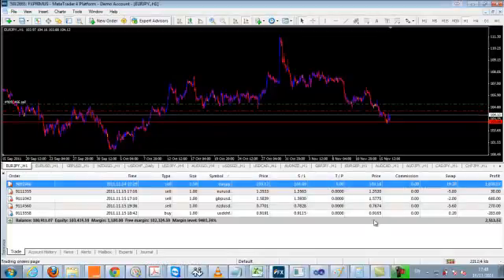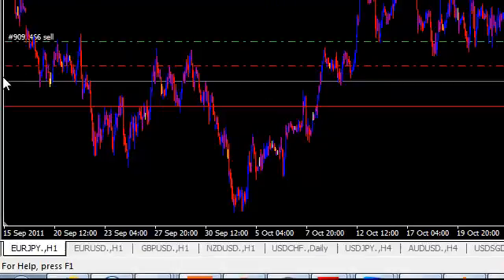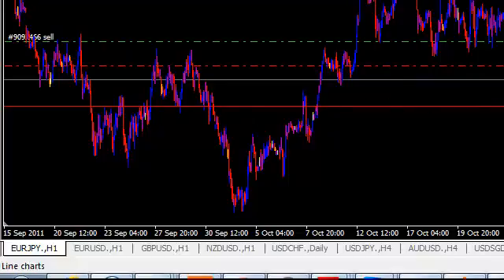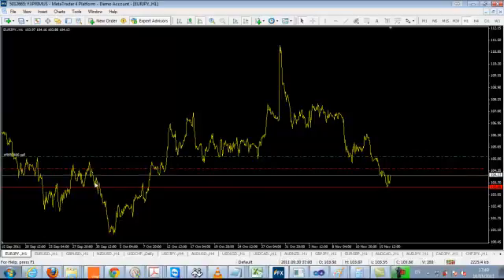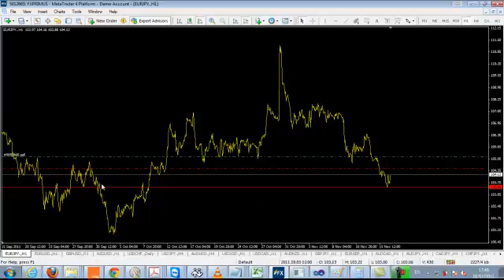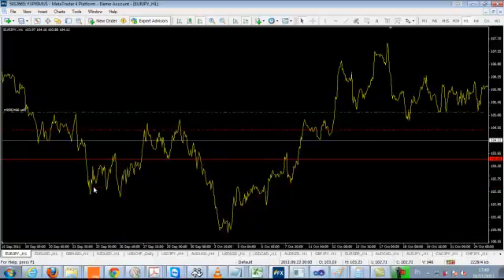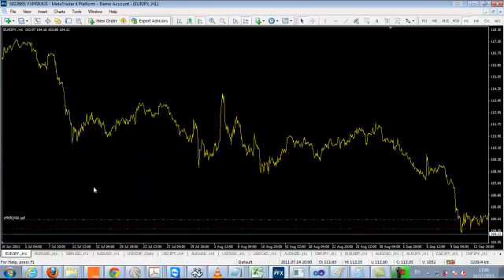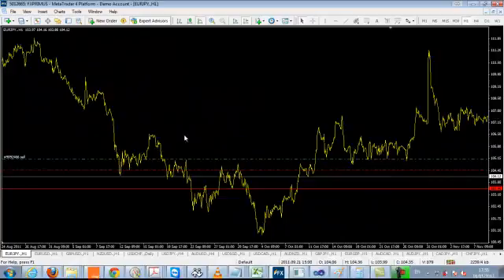Support and Resistance